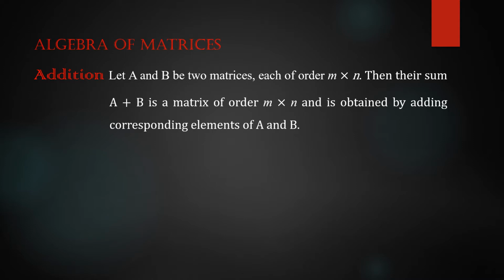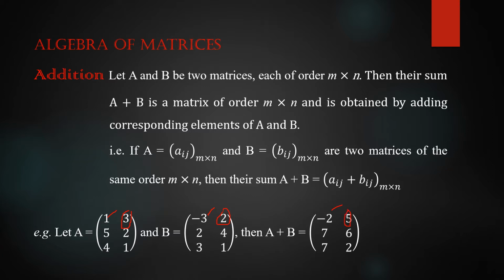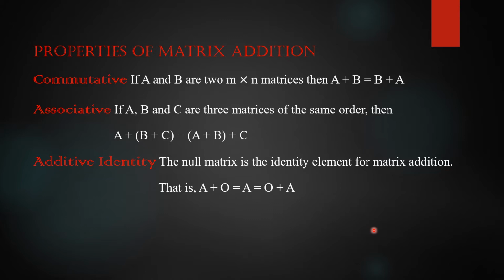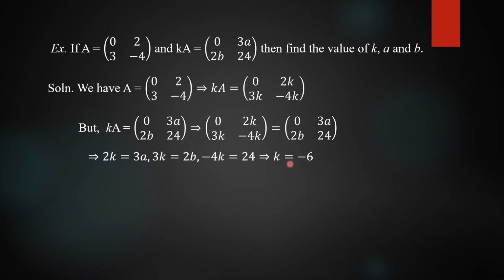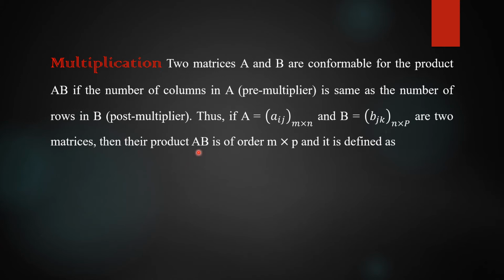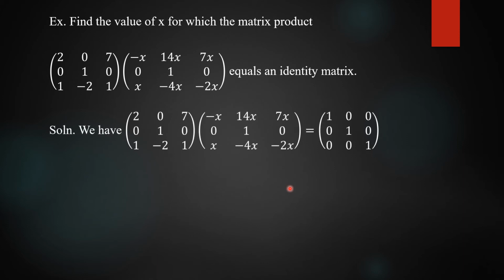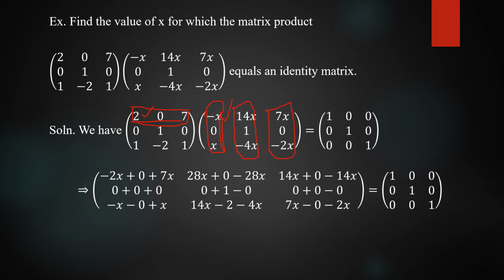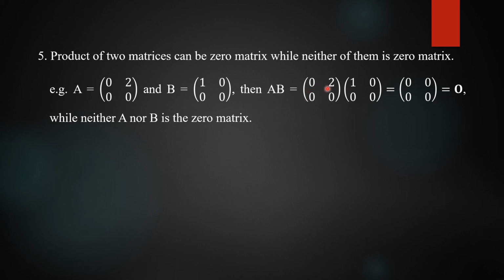Algebra of Matrices